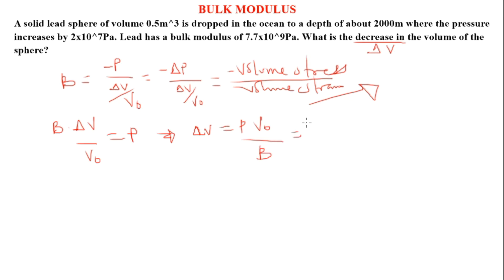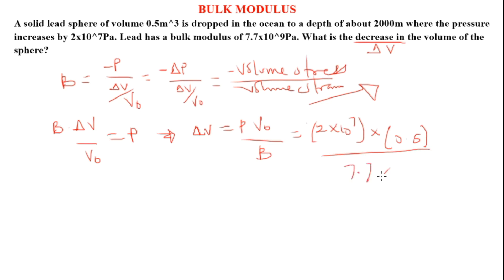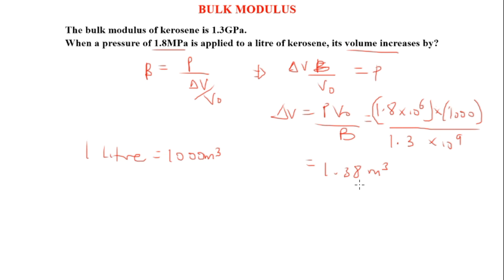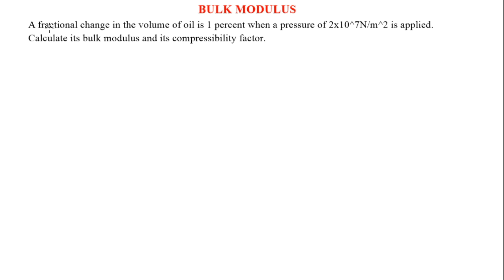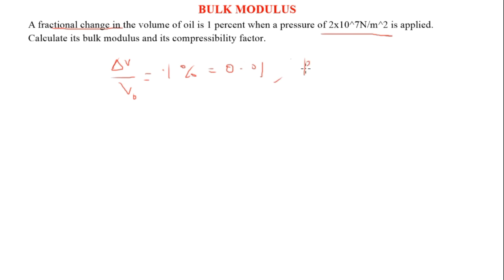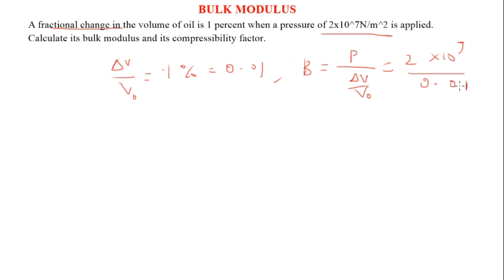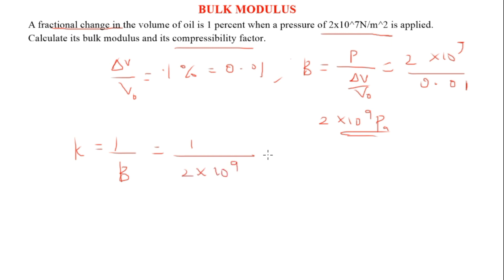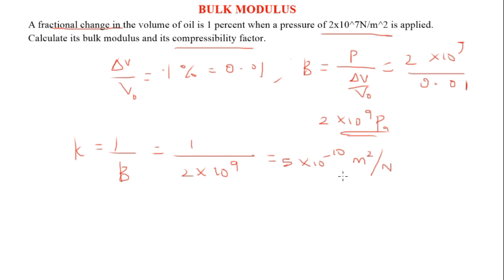Bulk modulus of Elasticity and compressibility - bulk modulus example problems with solution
Explanation of Bulk modulus of Elasticity and compressibility with understandable problems solutions has been made in this video.

0:01 A solid lead sphere of volume 0.5cm3 is dropped in the ocean to a depth of about 2000m where the pressure increases by 2e7Pa. Lead has a bulk modulus of 7.7e9Pa. What is the decrease in the volume of the sphere?
04:10 The bulk modulus of kerosene is 1.3 GPa. When a pressure of 1.8 MPa is applied to a liter of kerosene, its volume decreases by
06:27 The fractional change in the volume of oil is 1 percent when a pressure of 2e7N/m2 is applied. The bulk modulus and its compressibility is?
07:25 compressibility factor